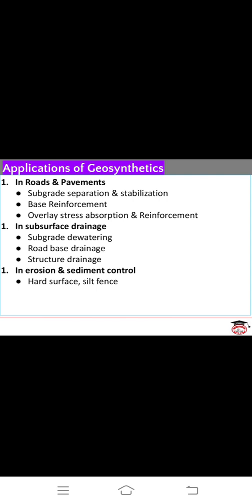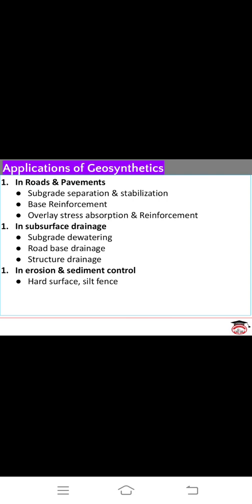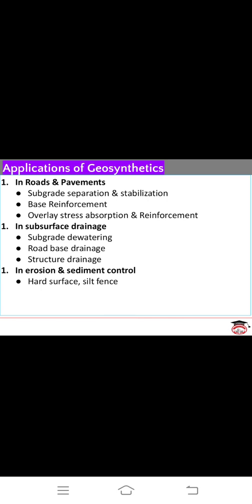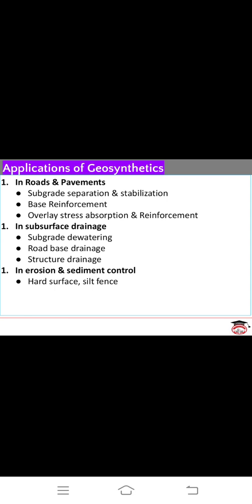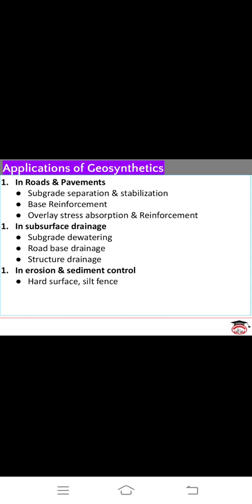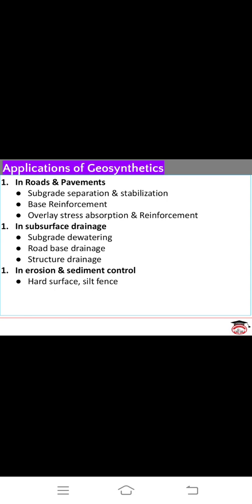Soil Reinforcement by Prof.K.B.Bande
This topic explain the various applications of geosynthetic materials in Civil Engineering and the properties of Geosynthetic materials